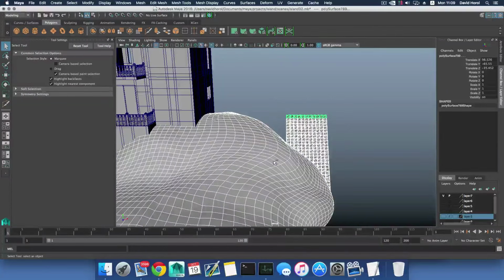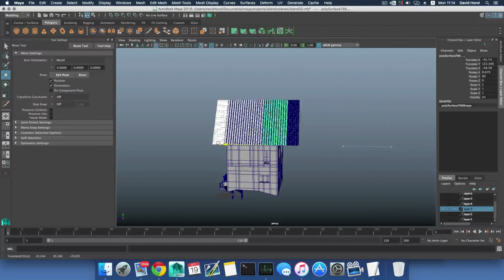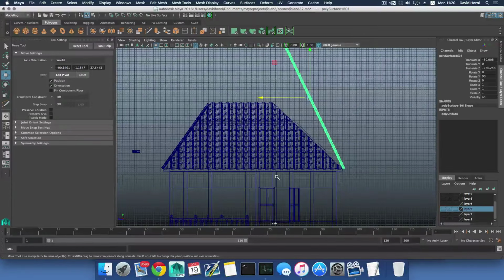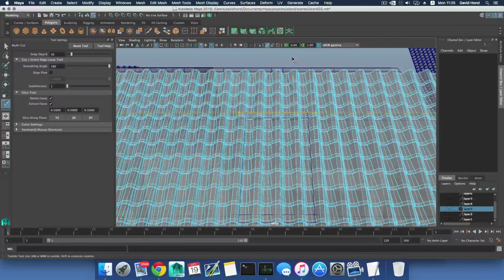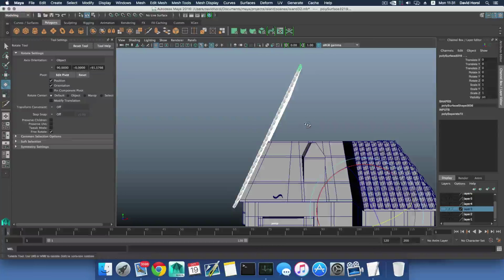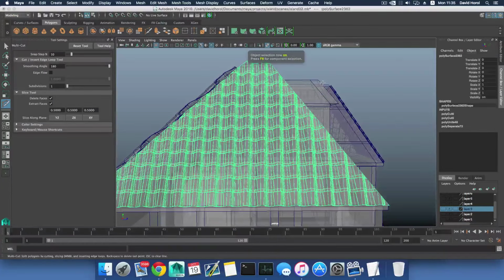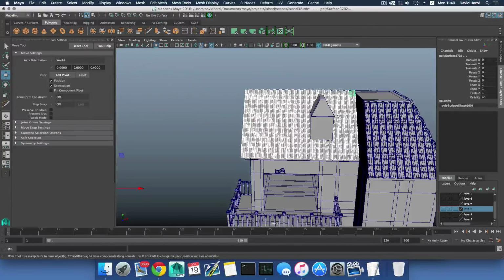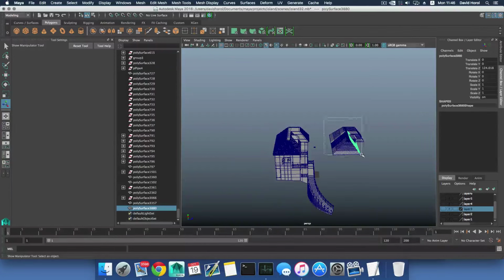Maya 2016 Tutorial- How To Model an Island Part 31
in this Tutorial you will get to learn how to model ceramic tile roof.